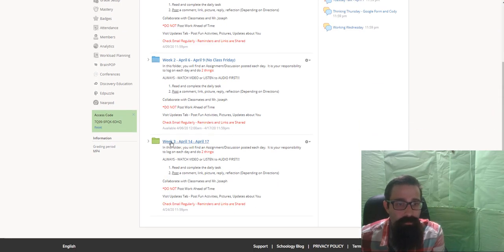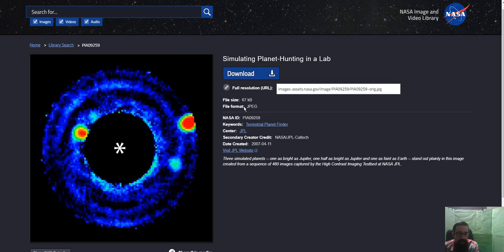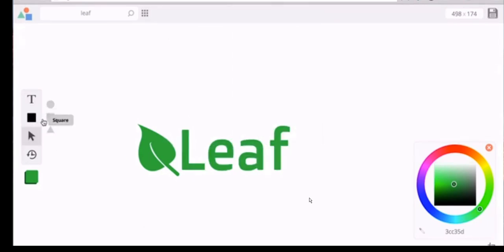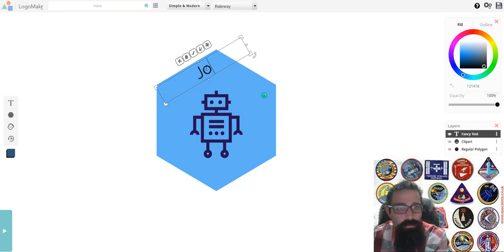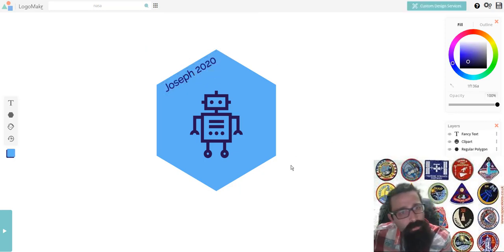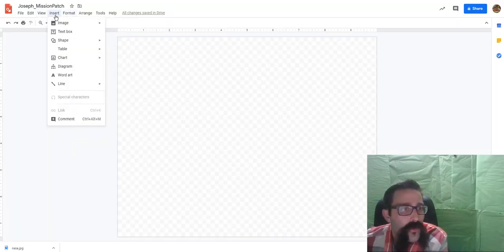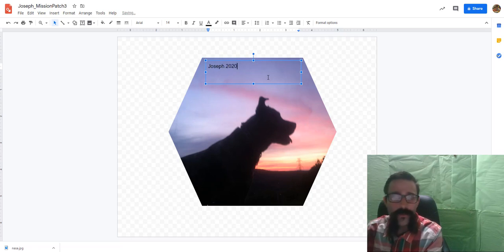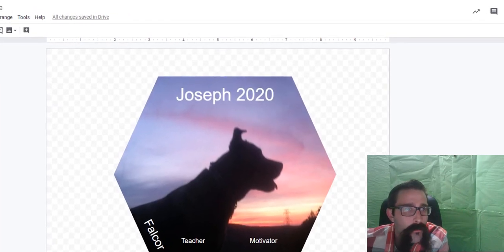Mission Patch Tutorial - Wdnesday April 15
Mission Patch Research and Planning